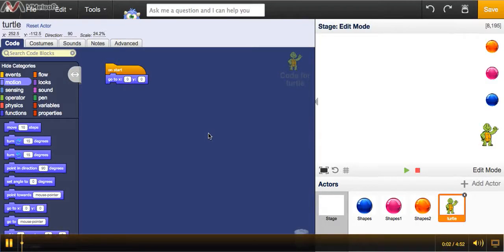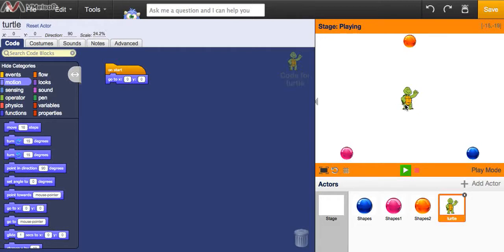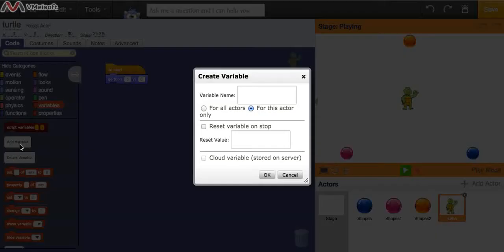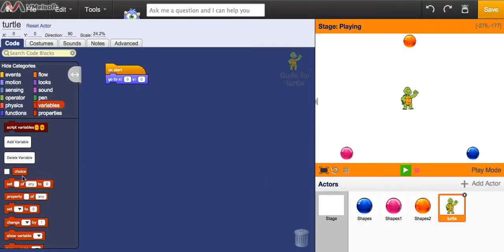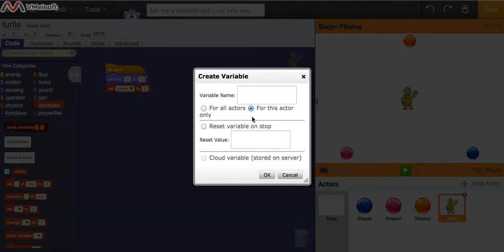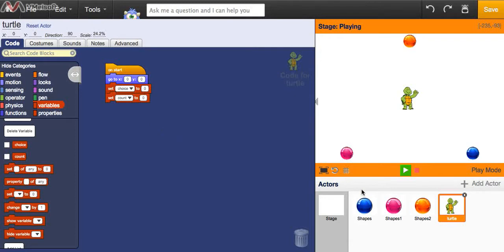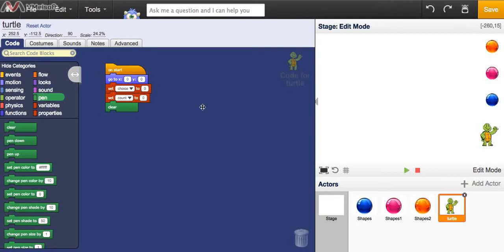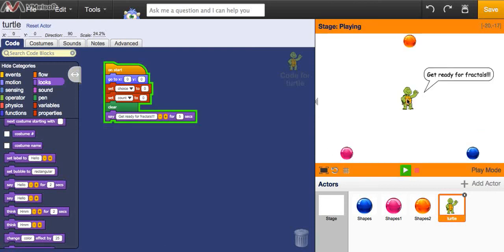FTL5 using variables (choice, count)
This video will introduce the use of variables in your Tynker project.  The variable Choice will be used to control which of the three balls your main actor will jump toward, while the variable Count will count the number of times the actor should actually jump(move).

Note that there are two kinds of variables:
Local variables ("For this actor only" when you add the variable - it looks at the last actor whose code you were editing and that variable will only be visible to that actor);
Global variables ("For all actors" - this variable will be visible to the entire program, including the Stage actor)

Remember to use a "Set value" block to initially set the value of a variable in the proper place according to whether it's a Local or Global variable.
One other note in the current (March 2018) version of Tynker: when creating the variable, you can choose an option to have the variable reset itself on program restart and set the initial value there.  This helps, but it's always a good practice to set an initial "On Start" value explicitly in your code (just in case).

Please note that this uses an earlier version of the Tynker.com site, but almost all the functions and categories are still available. I will add in the descriptions where you may need to look for 'missing' blocks/commands/categories.